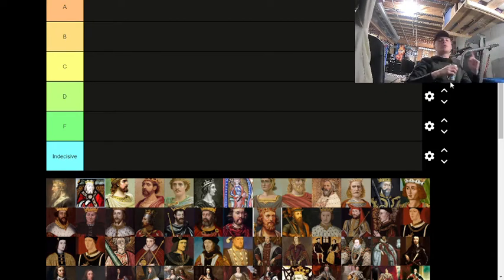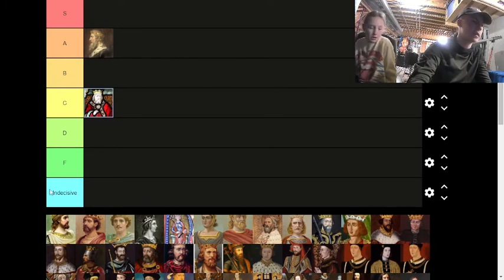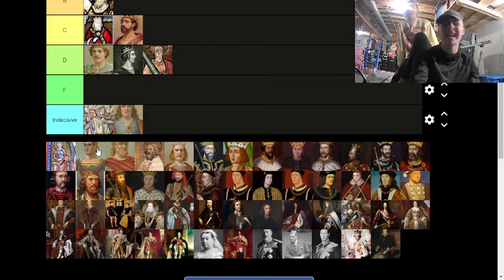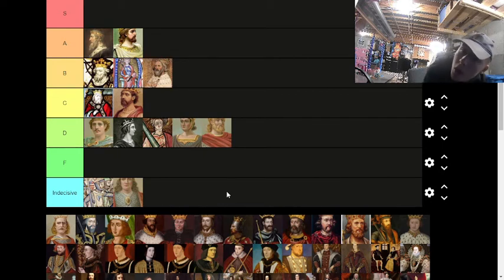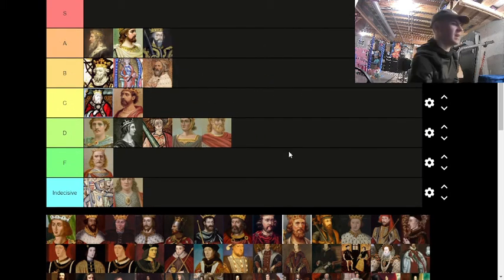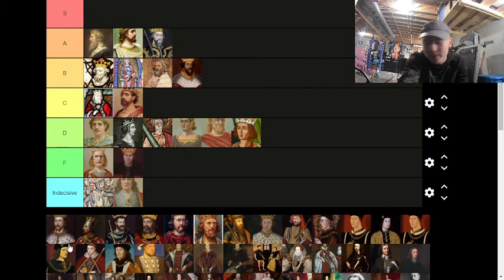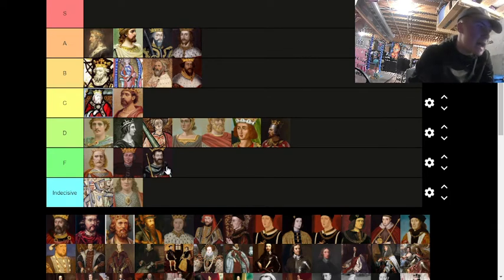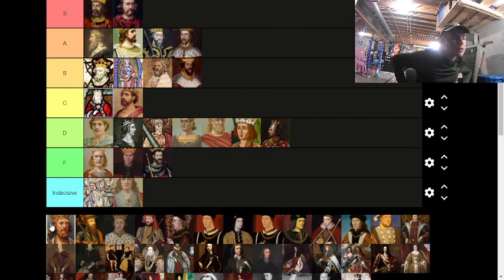Ranking every English/British Monarch 871-1327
Today is the first of 2 or 3 part series where I go through every single English monarch. Today will be Alfred the Great - Edward II